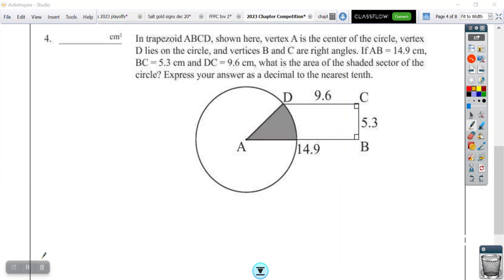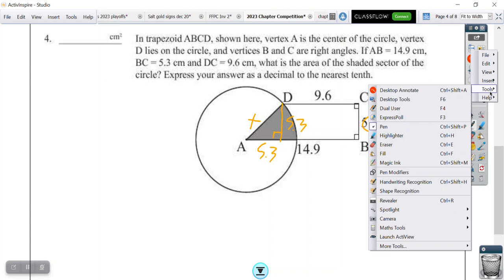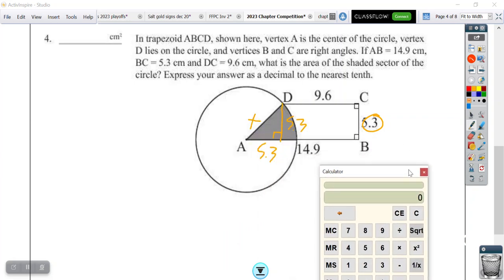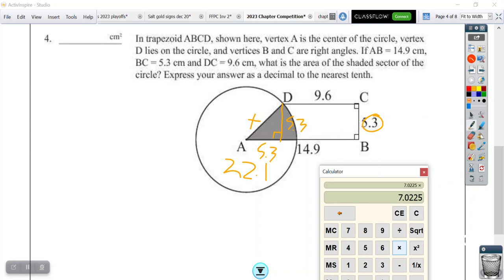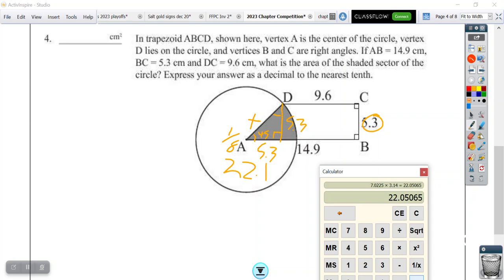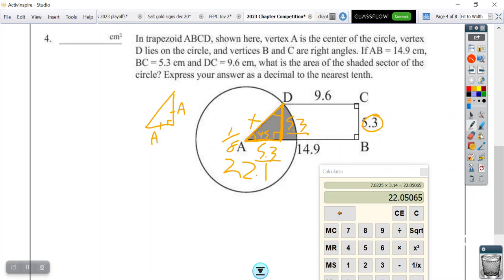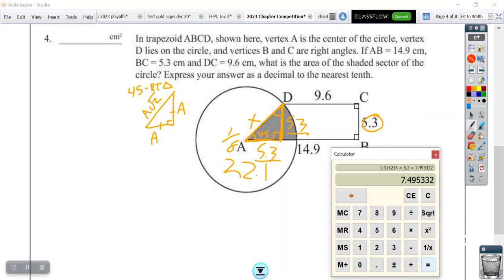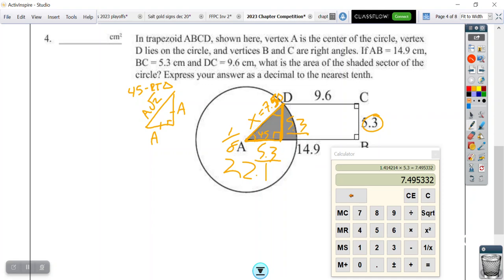MC 2023 Chapter Target #4